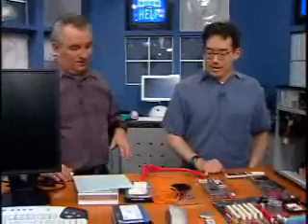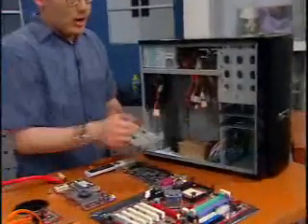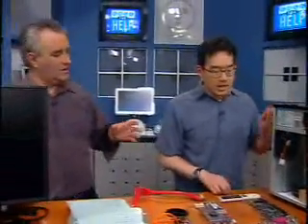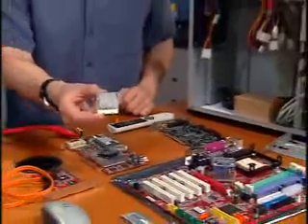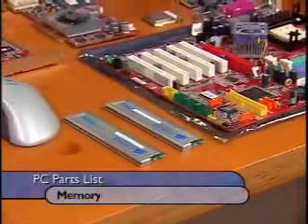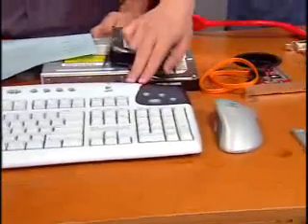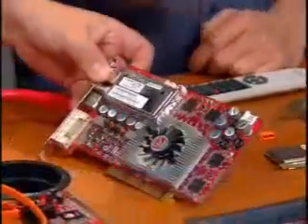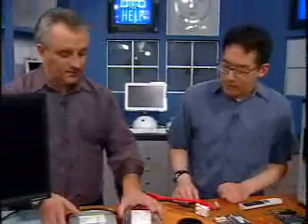Build a PC Week